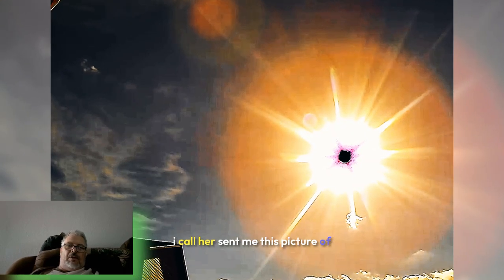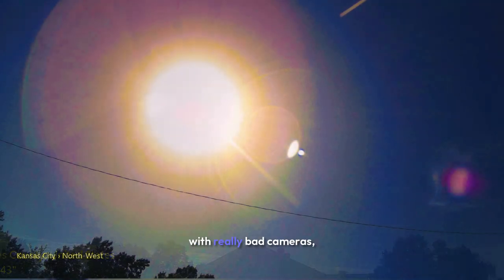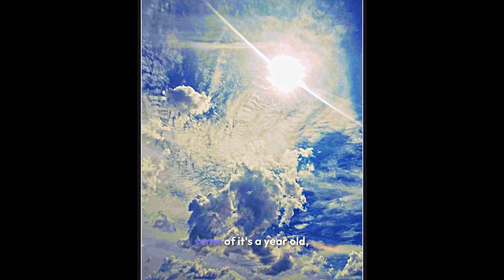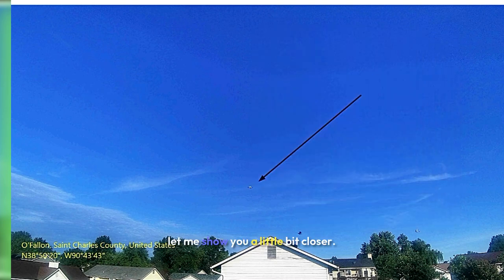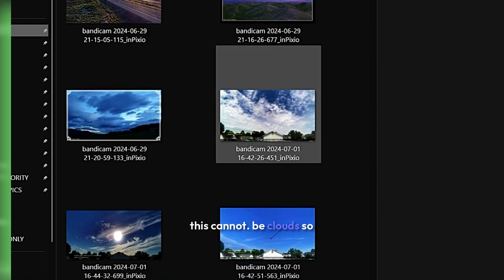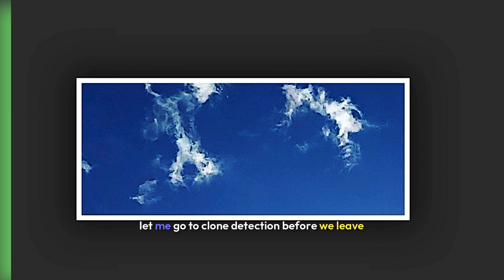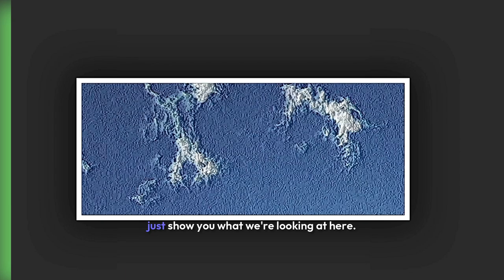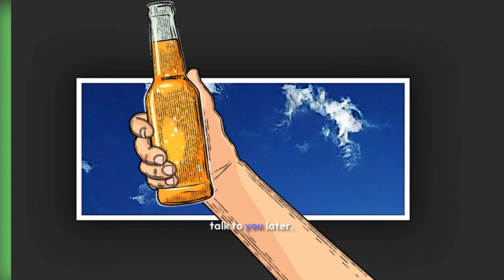Cyclops Sun Appears over Missouri USA! Is the Radiation going UP?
Welcome, all - Cyclops Sun Appears over Missouri USA! Curiosity & Discovery -aka- CCTV Nightwatchman Presents